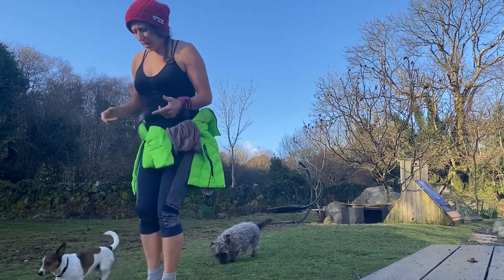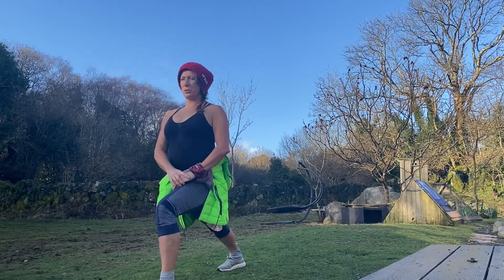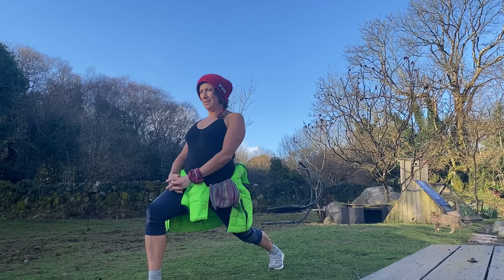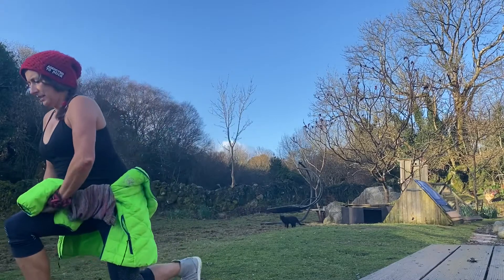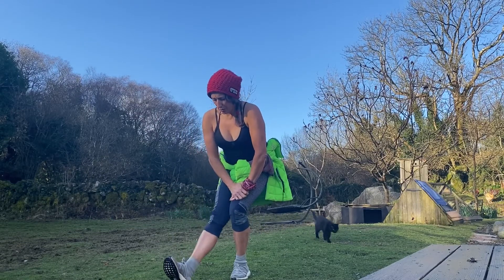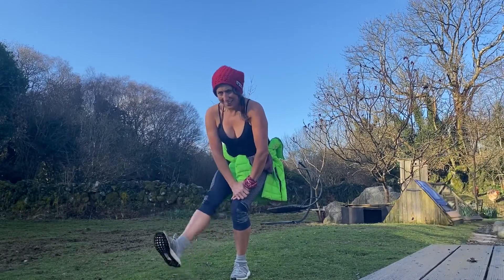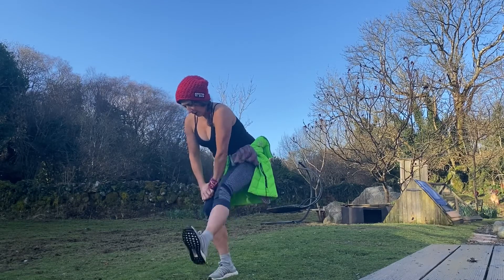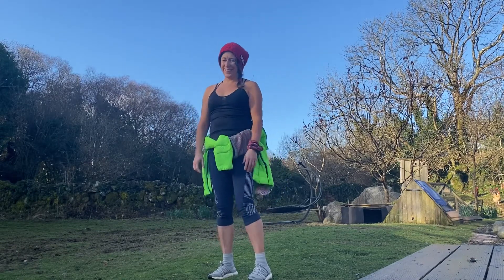Splits with Ciara #2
Front splits with Ciara

on YouTube link on my bio